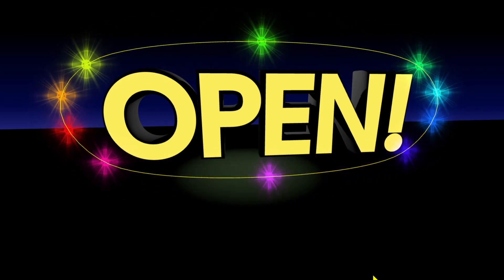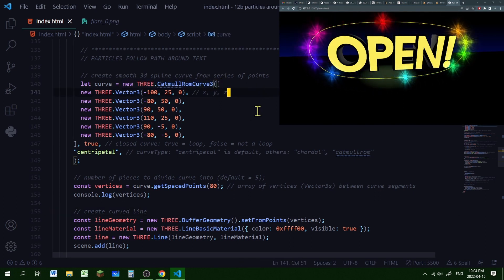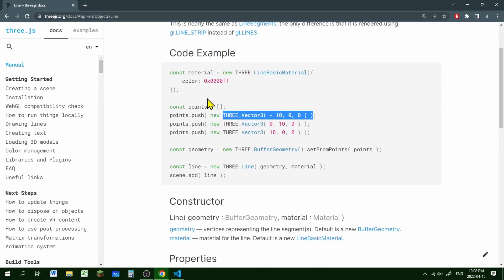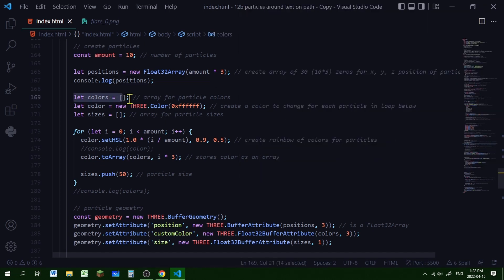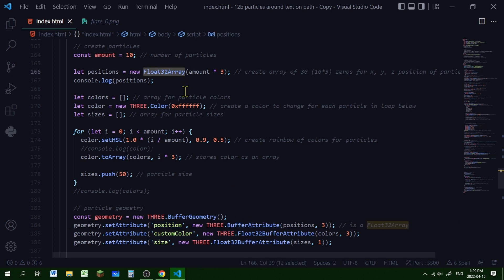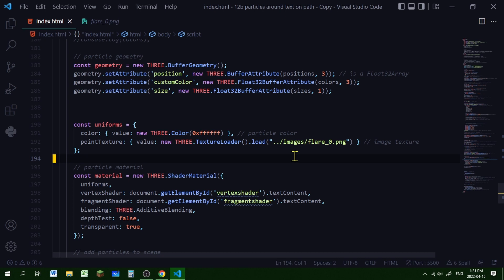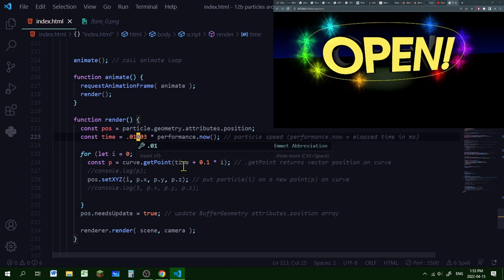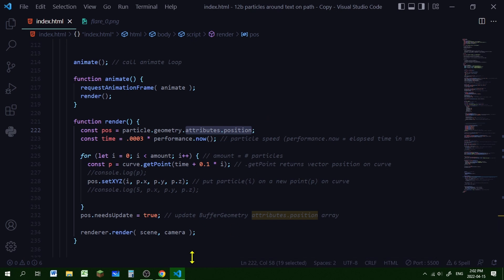16d Particles follow path effect three.js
Learn how to make particles follow a path in three.js.
Learn how to make a curve, how to getSpacedPoints from the curve, & how to make a line in three.js.
Learn how to setAttributes of position, color, and size in BufferGeometry three.js.
Learn how to make basic vertex and fragment shaders and uniforms in three.js

Timestamps:
00:00 Intro/demo
00:07 To do list
00:26 Get particle image
00:36 Vertex shader three.js
01:05 Fragment shader three.js
01:21 Create path for particles to follow three.js
03:23 Create particles: BufferGeometry three.js
05:44 Create particles: uniforms three.js
06:22 Create particles: ShaderMaterial three.js
07:00 Animate particles along path three.js

Resources:
Halo image - Clint Bellanger